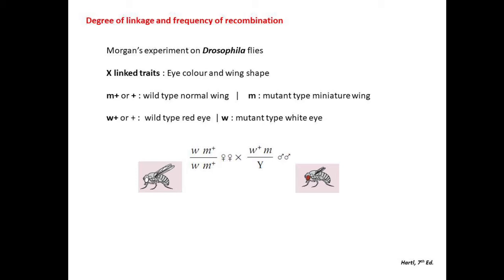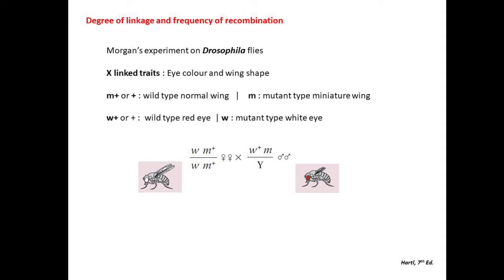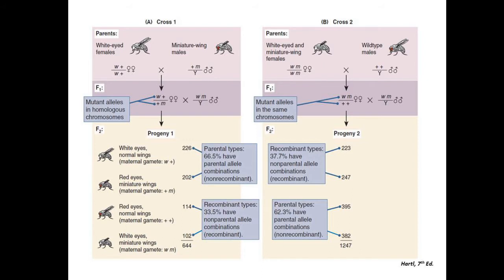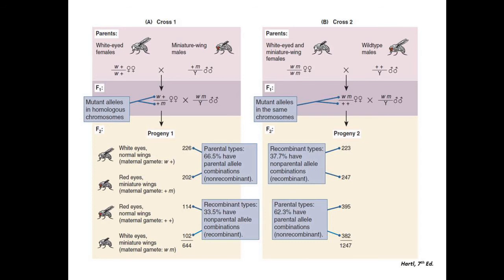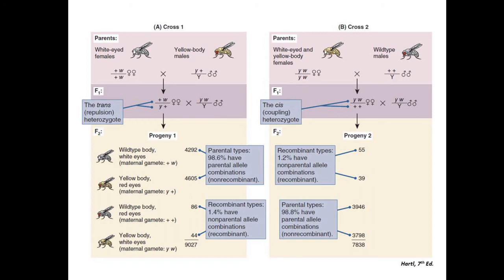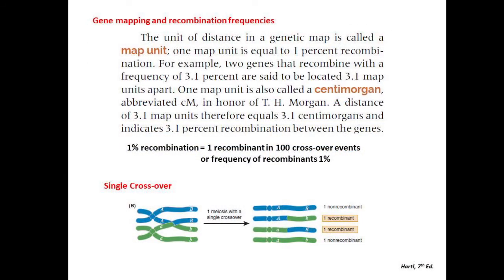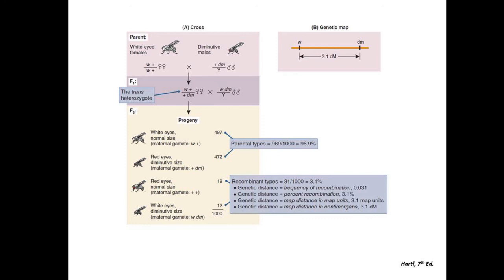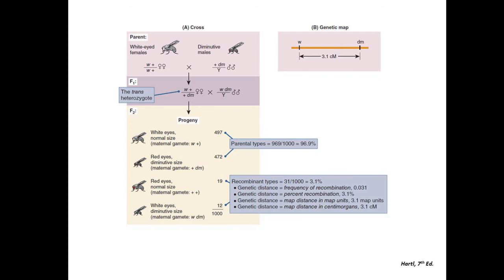Linkage Mapping - 2